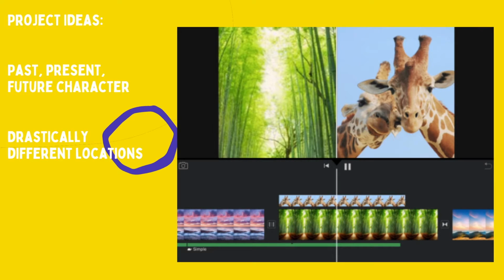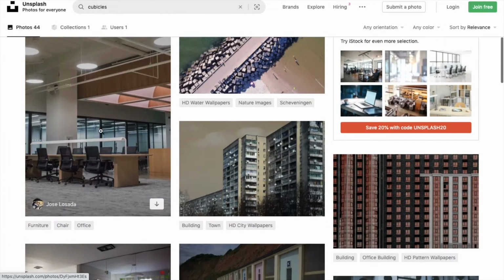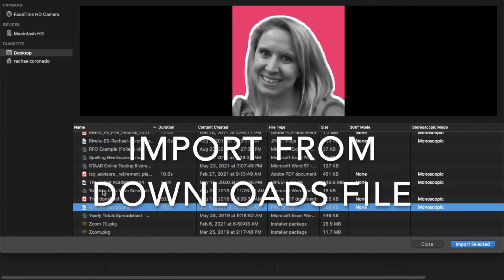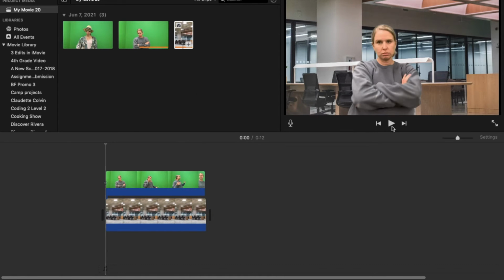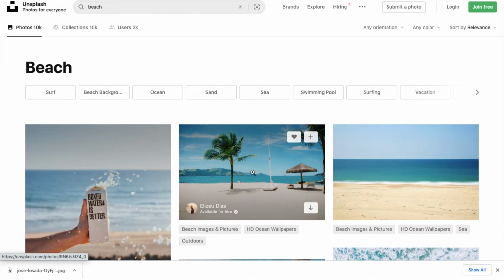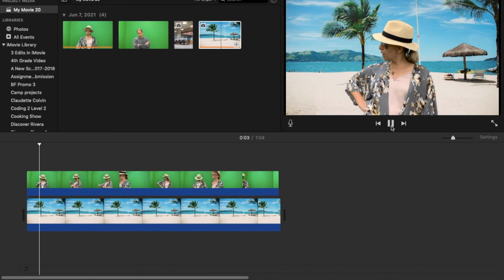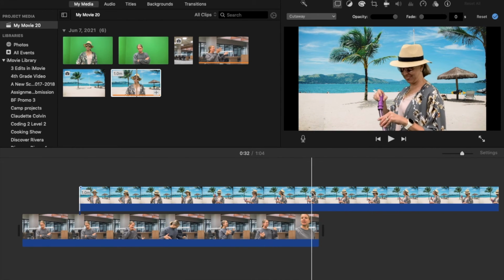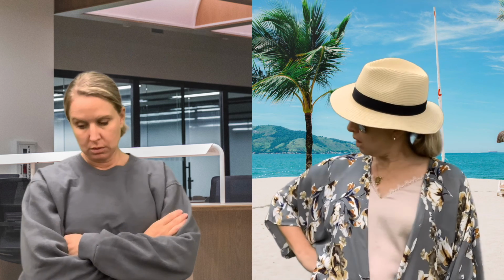Split Screen Project Tutorial